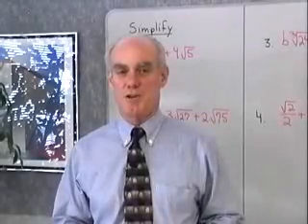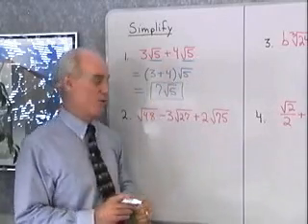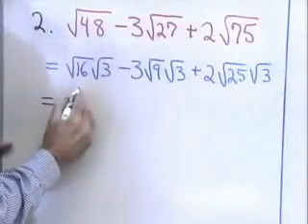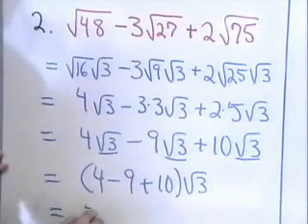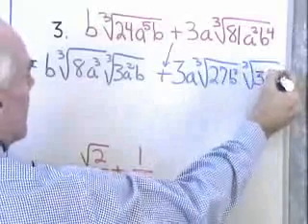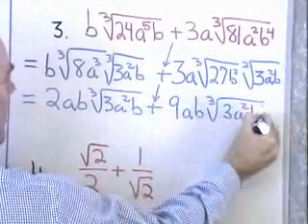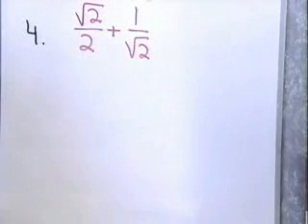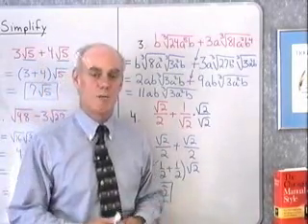Chapter 05 sec 04